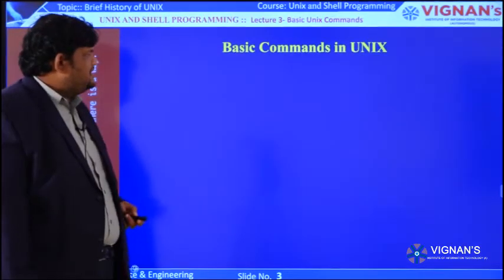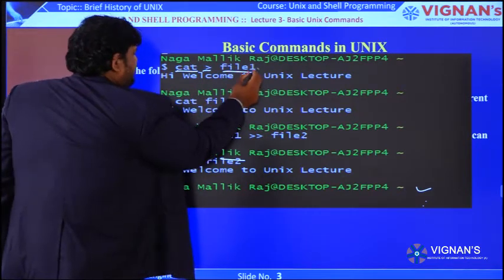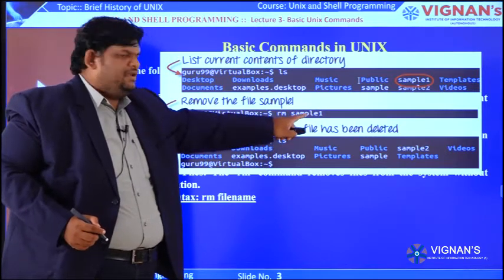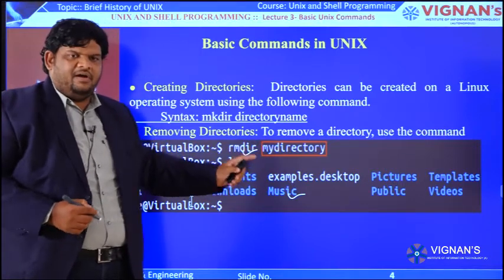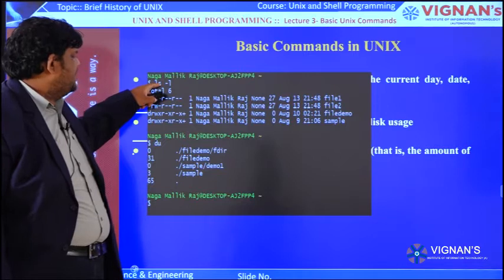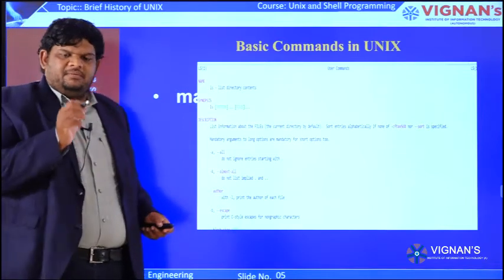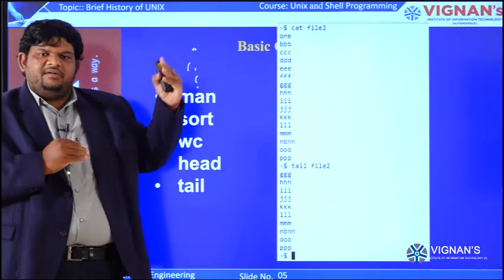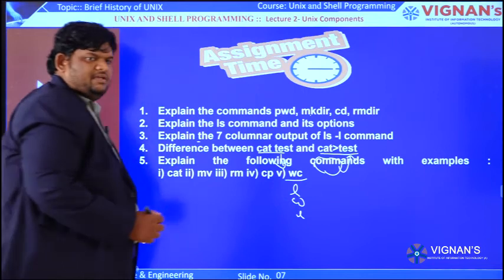UNIX_UNIT1_Lec3_UNIXCOMMANDS_by Mallik, CSE dept, VIIT